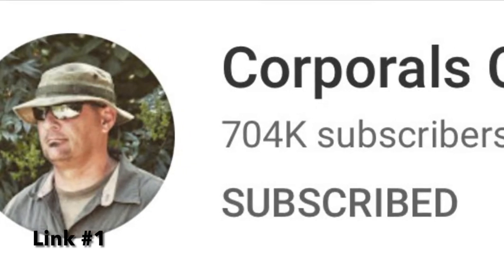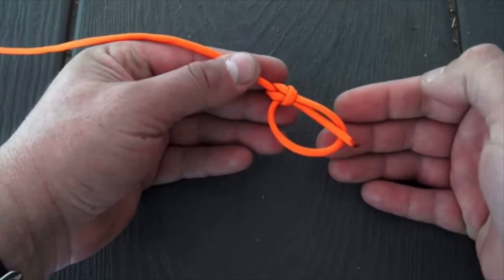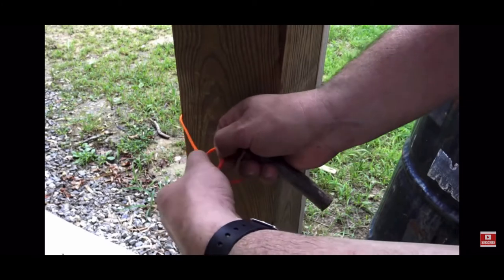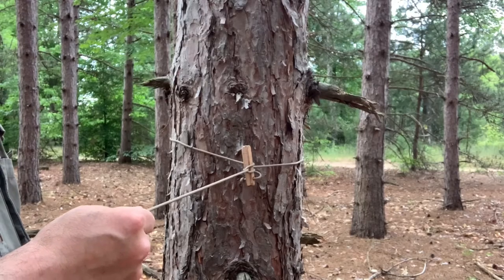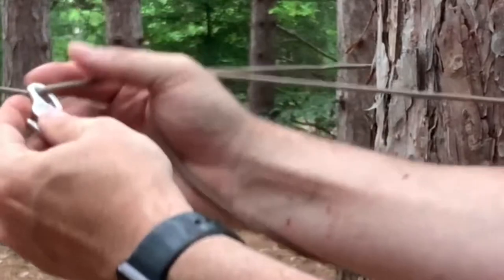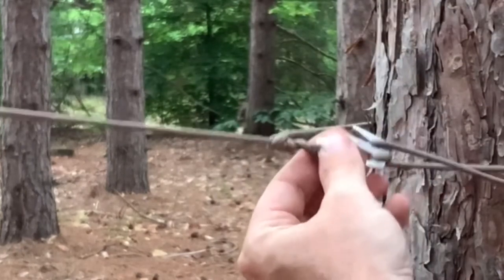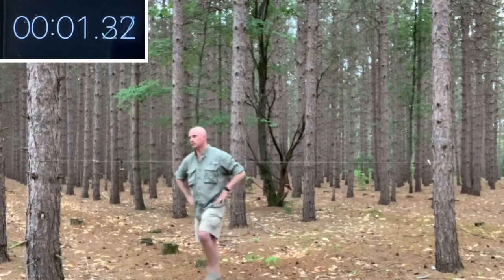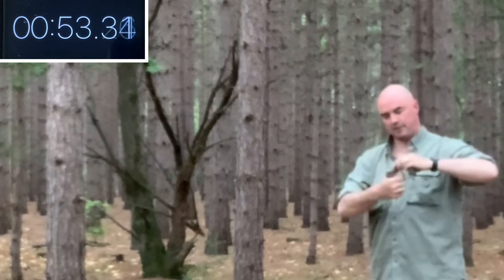Quick Deploy Ridge Line 2.0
In this video I'll show you how to quick-deploy, take down, and store a ready made ridge line.

Link 3: Nite Ize Figure 9 Rope Tightener